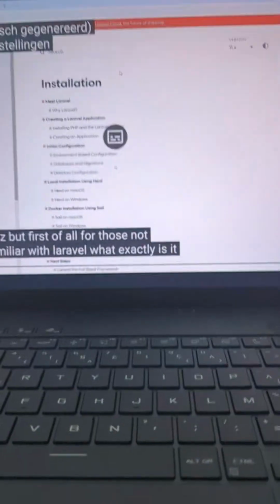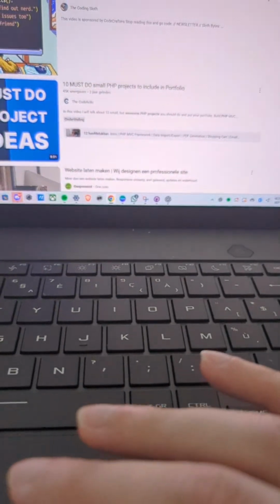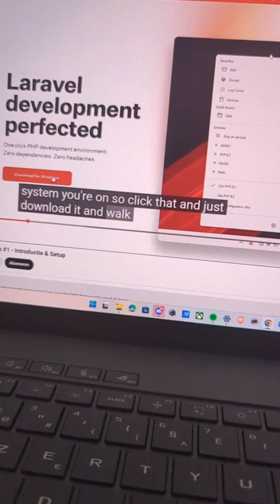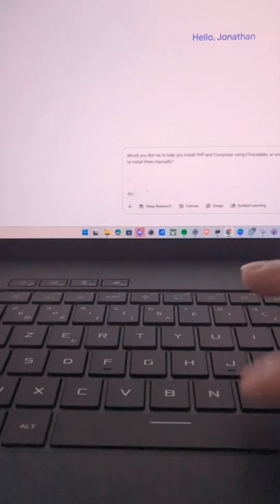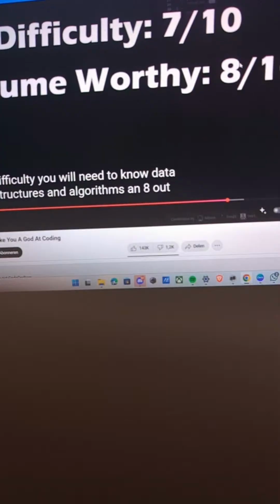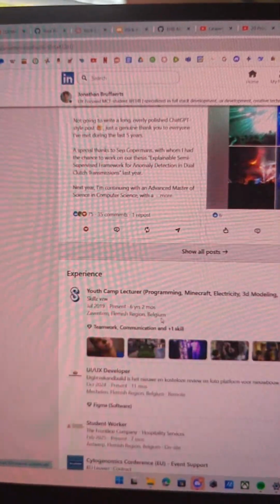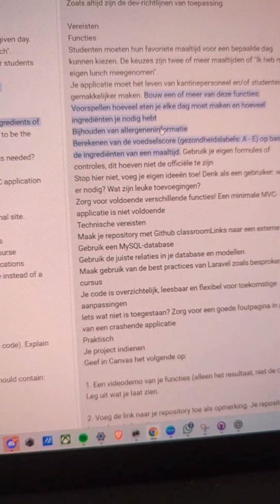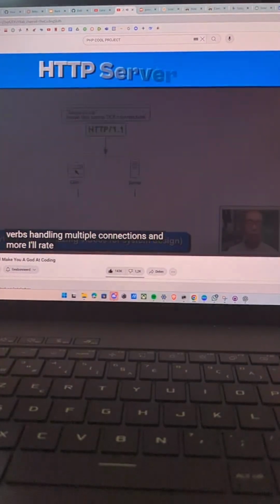Jonnypoopsondog is live!